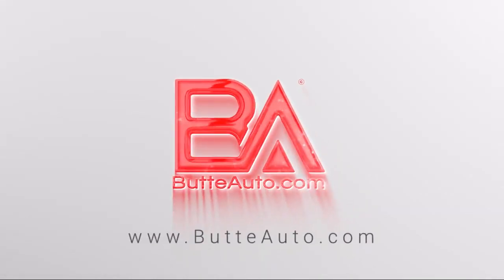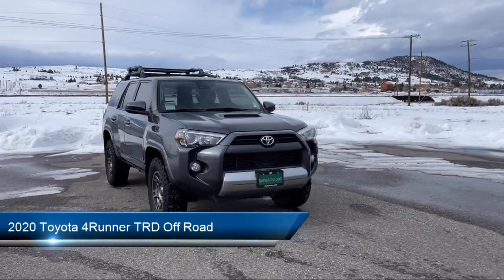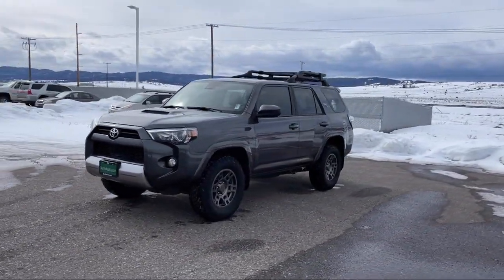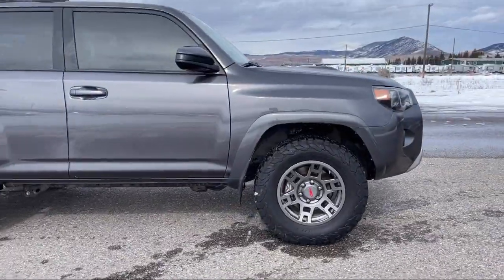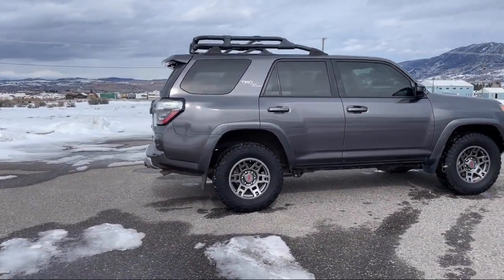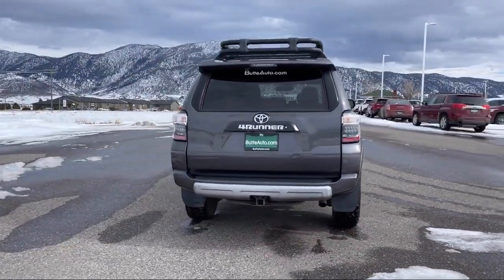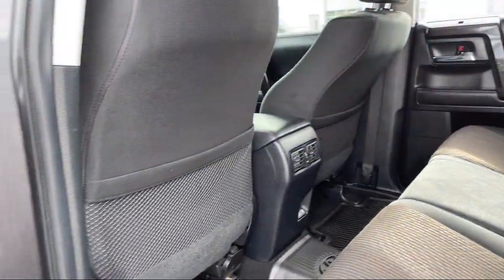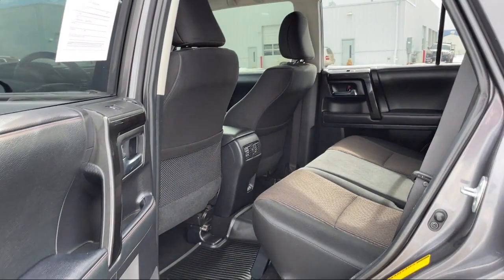2020 Toyota 4Runner TRD Off Road Butte Anaconda Helena Bozeman Dillon Missoula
2020 Toyota 4Runner TRD Off Road Stock Number: T291B Vin:JTEBU5JR2L5778360.